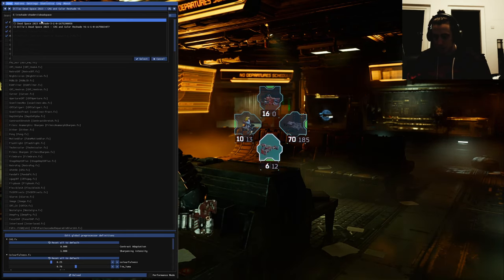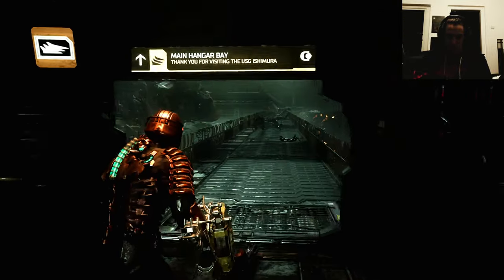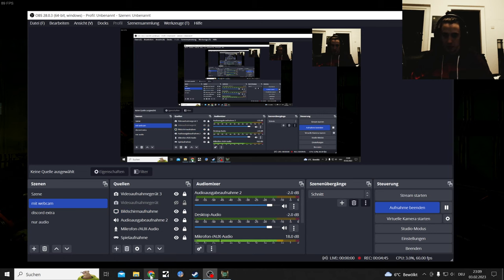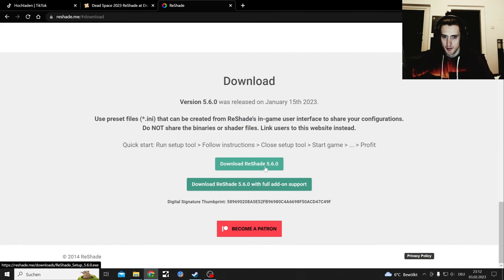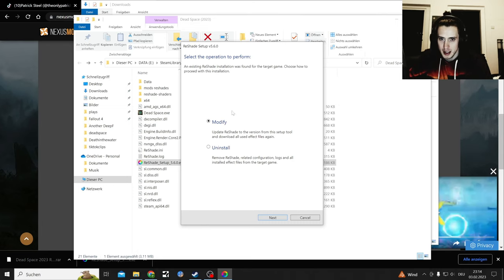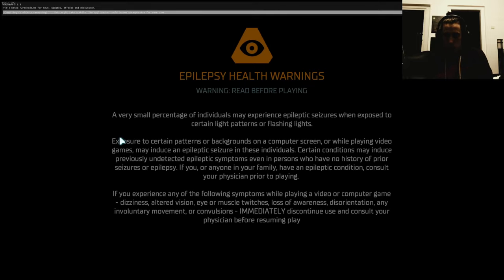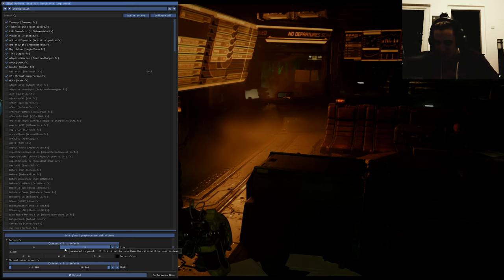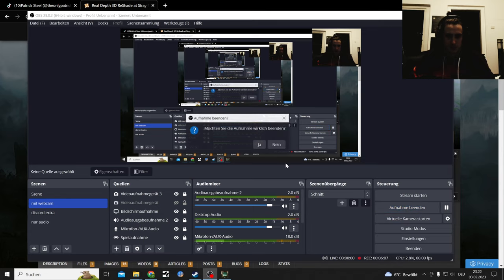the first 2 Reshade Mods for Dead Space 2023, Showcase and Tutorial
Reshade Mods for Dead Space 2023/Remake

Dead Space 2023 ReShade
Created by
RyanMcKane

Dilla's Dead Space 2023 - CAS and Color Reshade
Created by
nubbeldilla

3D Visual Depth ReShade
Created by
FreshlyFishedBread

Dead Space is an upcoming survival horror game developed by Motive Studio and published by Electronic Arts (EA). A remake of the 2008 game of the same name developed by EA Redwood Shores, it is scheduled to be released on January 27, 2023

2k Graphics Quality
everything besides shadows is high
hardest difficulty till i cry
zero gravity fly
playing in the dark